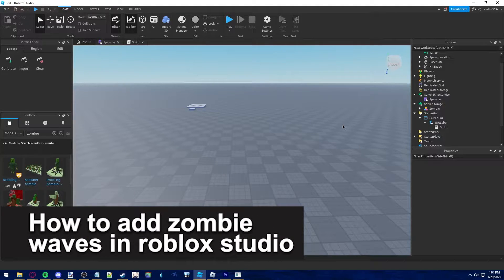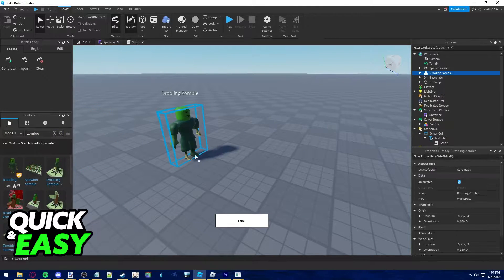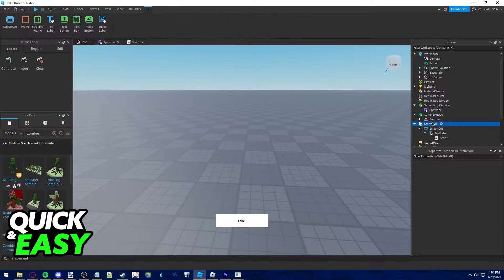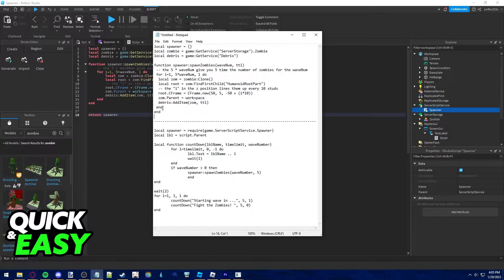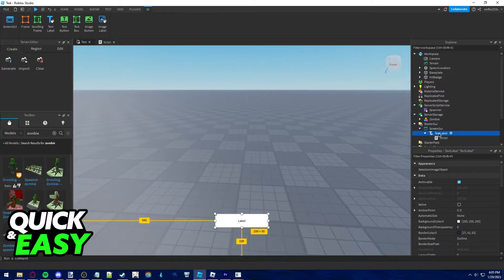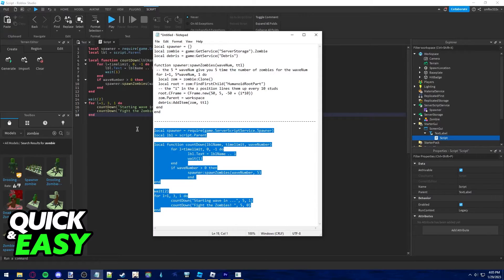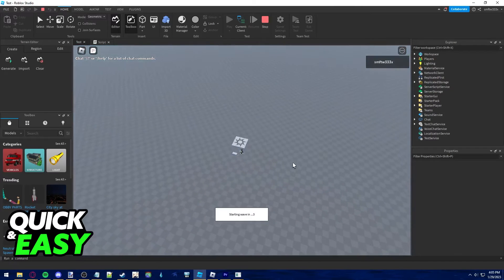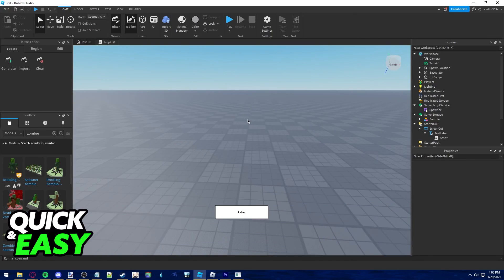How To Add Zombie Waves in Roblox Studio [BEST Way!]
In this video I will show you how to add zombie waves in roblox studio.

I hope I have helped you with the video!